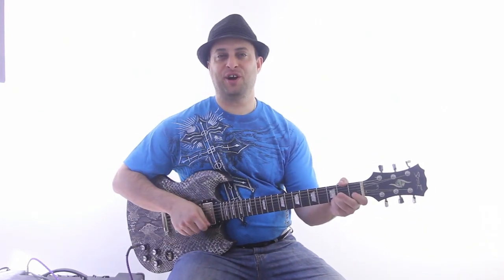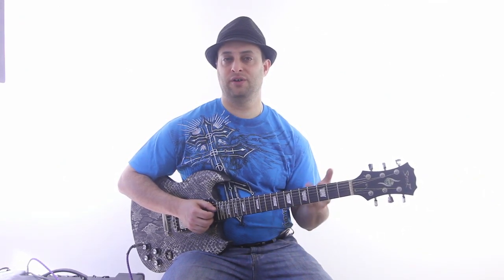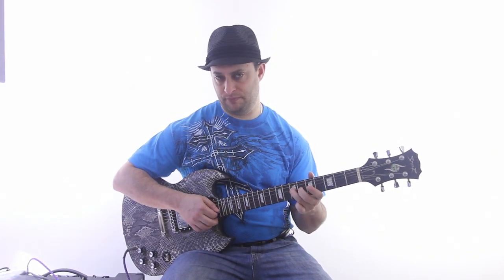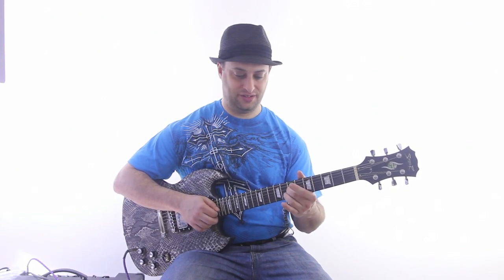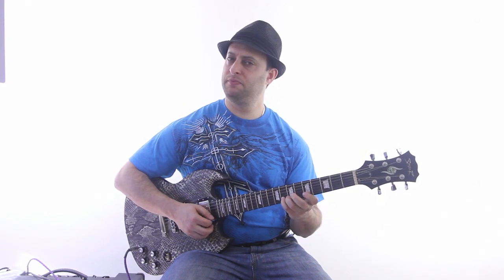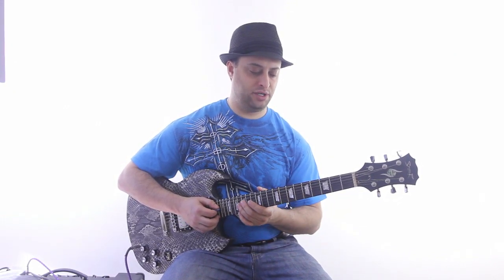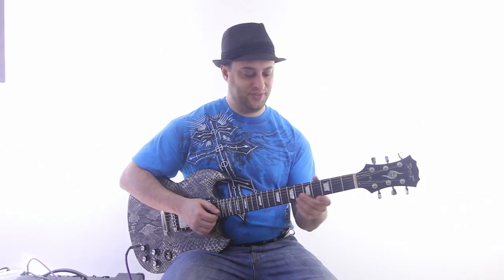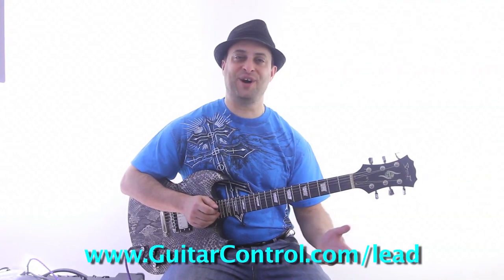Cool Guitar Lesson on Soloing - Guitar tips on How to Solo